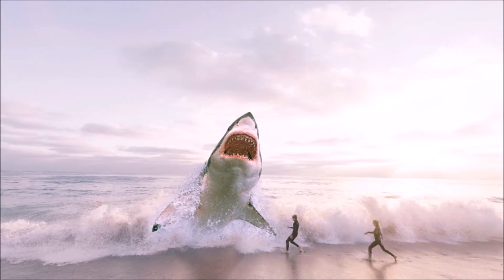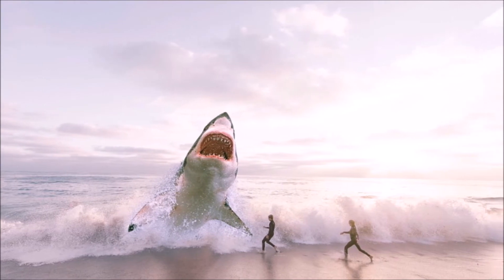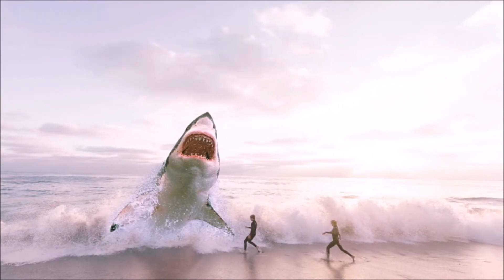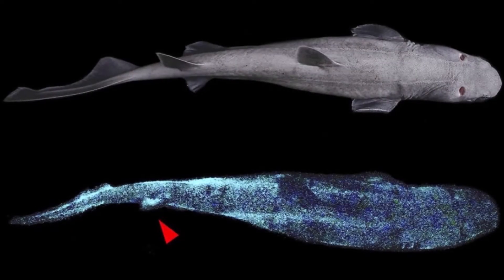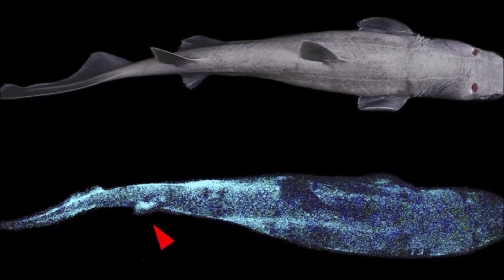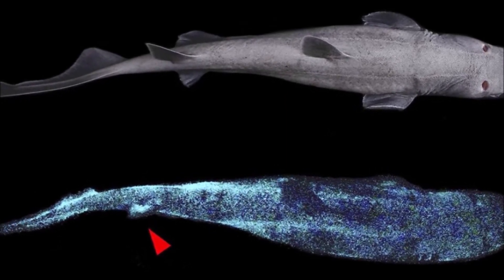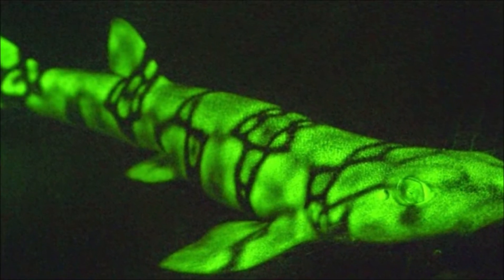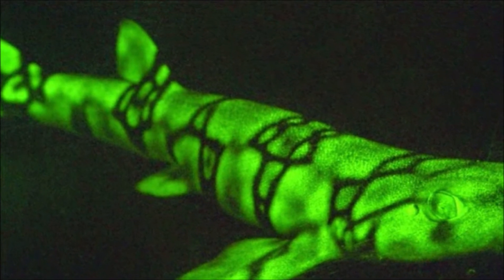EL TIBURÓN, REY DE LAS PROFUNDIDADES Ep.9 T.3 Diosa Gaia con Patricia Ércole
Llegamos al noveno episodio de esta tercera temporada, capítulo dedicado al tiburón, uno de los animales que no deja de sorprender. Patricia Ércole nos cuenta algunas particularidades de este rey de las profundidades.